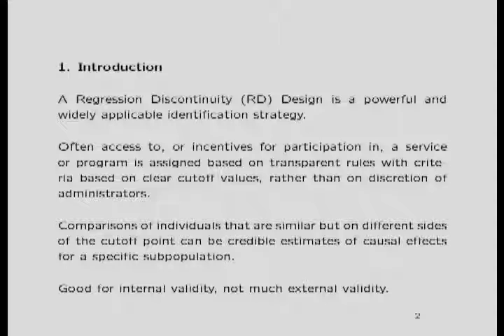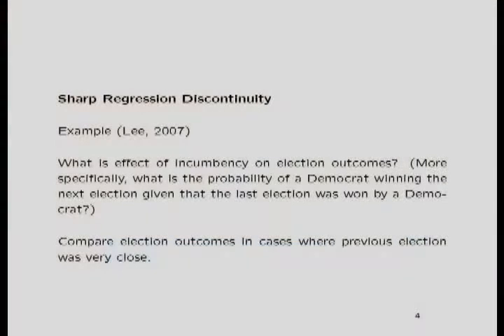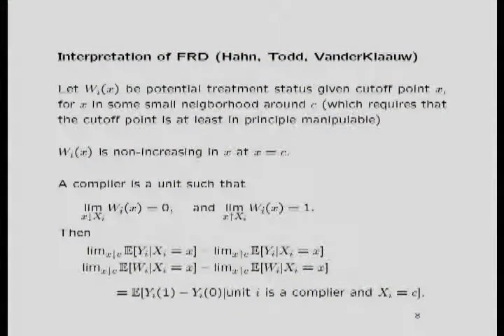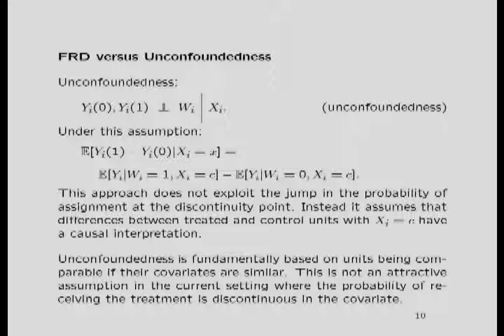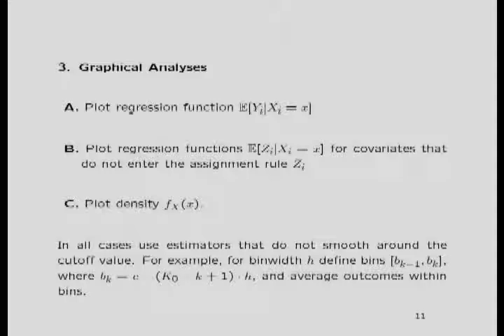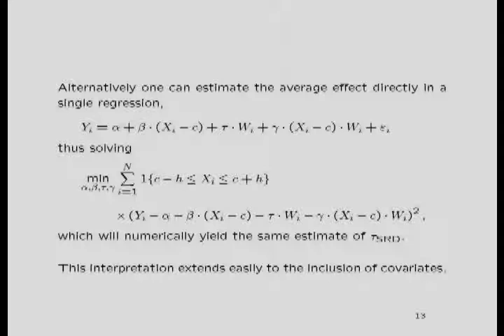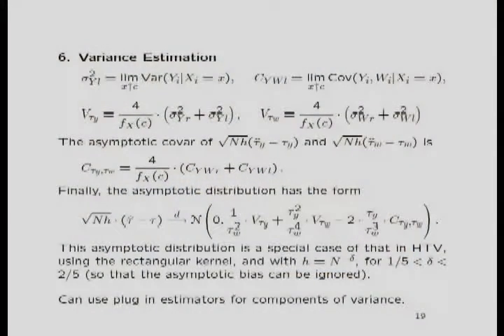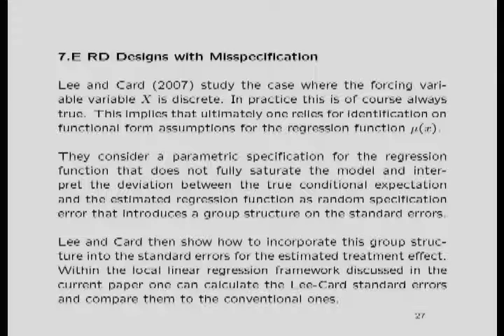2007 Methods Lecture, Guido Imbens, "Regression Discontinuity Designs"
Presented by Guido Imbens, Stanford University and NBER
Regression Discontinuity Designs